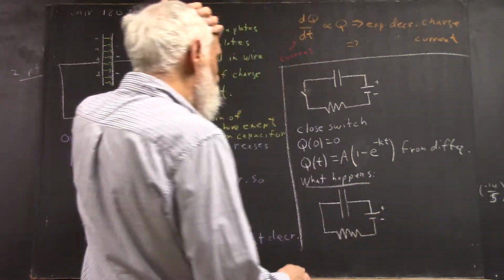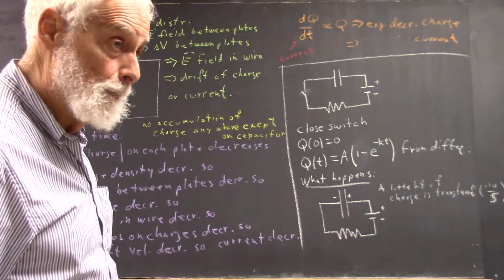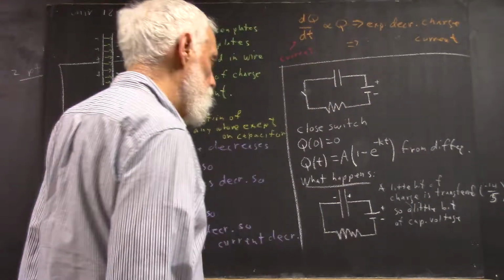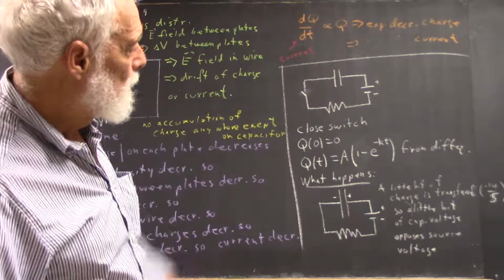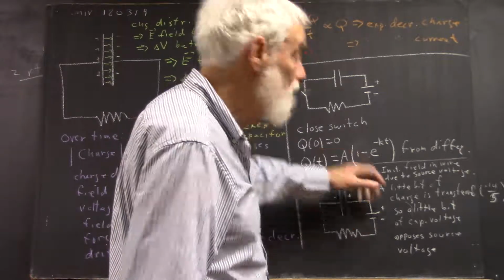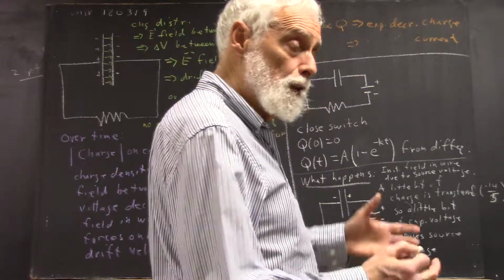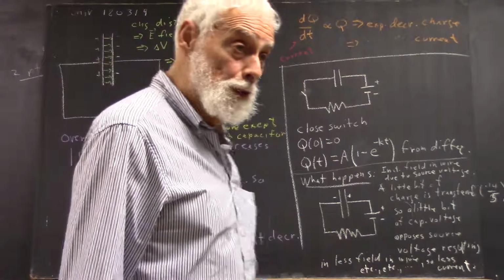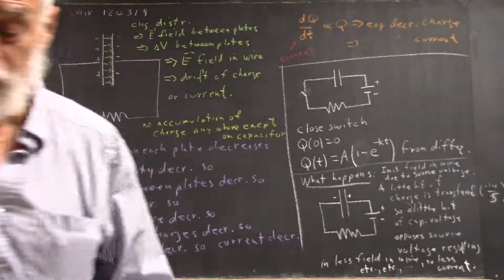daguniv 1853 const source uncharged cap close switch small charge transferred in short time small